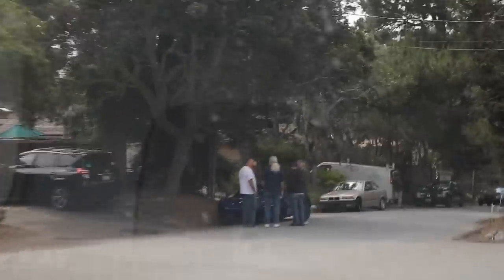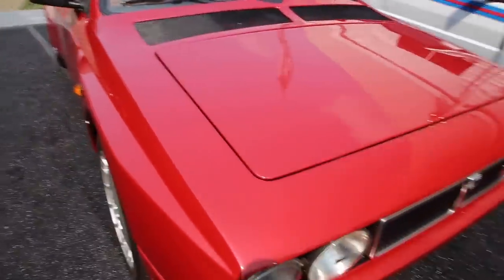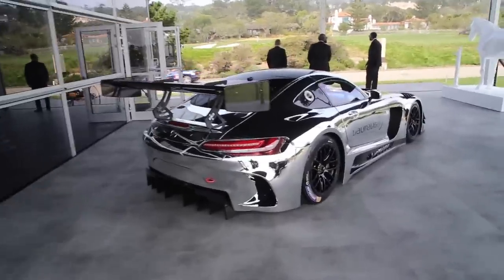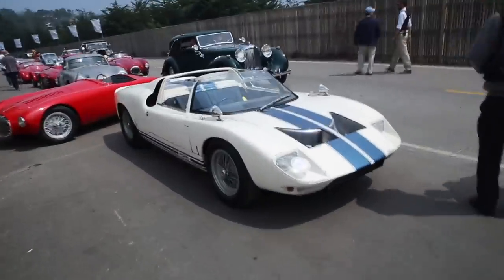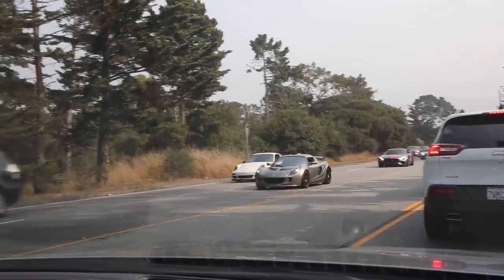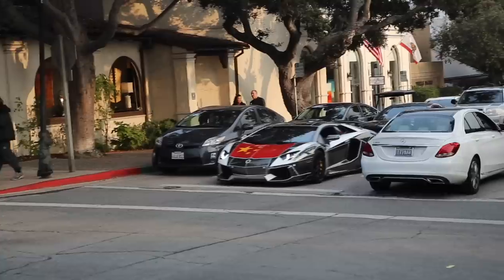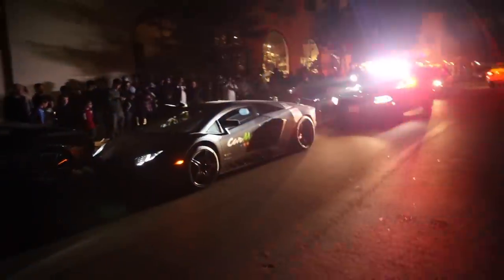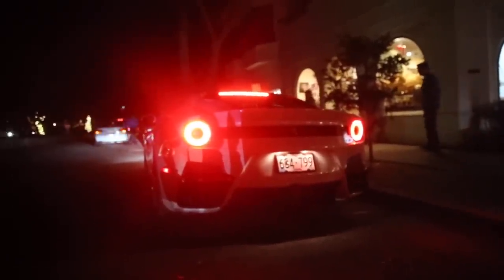Supercars SHUT DOWN the TOWN! (COPS Were NOT Happy) *BRUTAL Accelerations* - Car Week 2018 Day 4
This will probably be the longest car week video and I do apologize for the delay, again. The fourth day of car week was absolutely insane though. We hit up a few auctions and had a few surprise encounters with some insane cars like the Rimac Concept 1. Then later on in the day, all of the supercars converged on to Ocean Avenue and got a little wild with some insane accelerations, revs, and launch control.